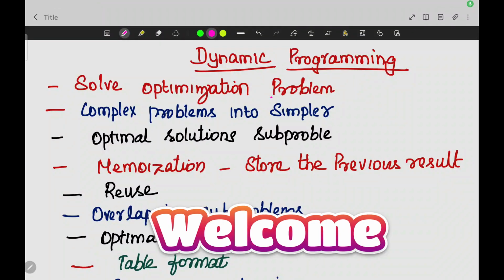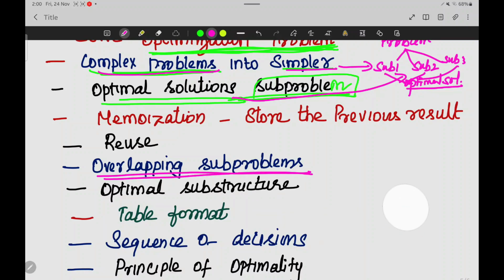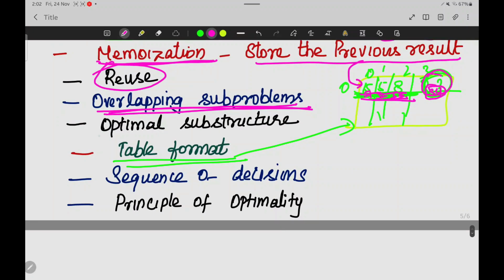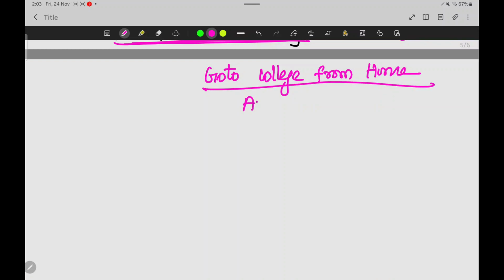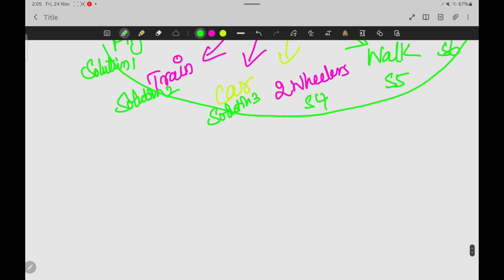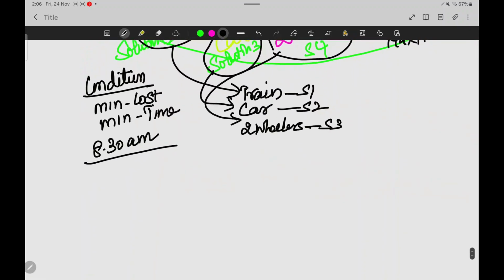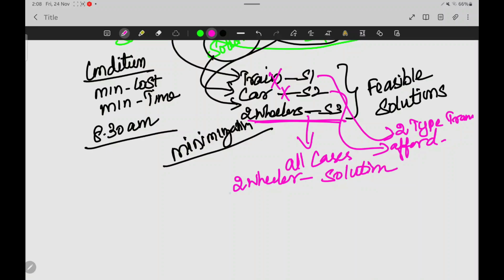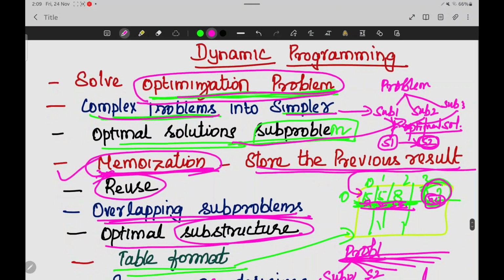"Demystifying Dynamic Programming: An Engaging Introduction to Algorithm Design and Analysis! 🚀"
"🌐 Welcome to a captivating journey into the world of algorithm design! In this video, we unravel the complexities of Dynamic Programming, offering a comprehensive introduction that's beginner-friendly and rich in insights. 🧠💡 Whether you're a student, developer, or algorithm enthusiast, join us on this educational adventure!

🔍 Key Topics Covered:

Understanding Dynamic Programming
Design and Analysis of Algorithms
English Explanation for Clarity
Problem-Solving Techniques
Real-world Applications
🤓 Dive into the fascinating realm of Dynamic Programming with clear explanations and practical examples. Don't miss out on mastering this crucial concept that can elevate your problem-solving skills! 🚀